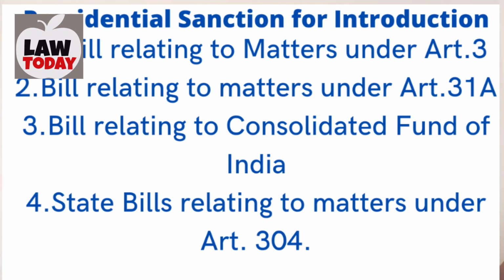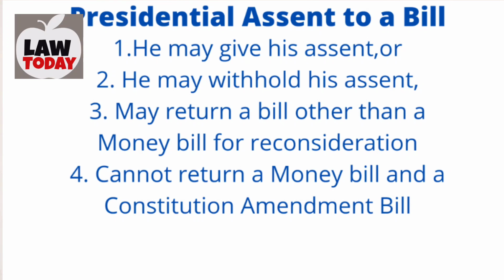Powers and Functions of Indian President-Part II Prof.(Dr) C.Rajashekhar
India has adapted parliamentary form of government where President is titular head of the state. He acts on the aid and advice of Council of Ministers.In this video exercise of his executive and legislative powers has been discussed.